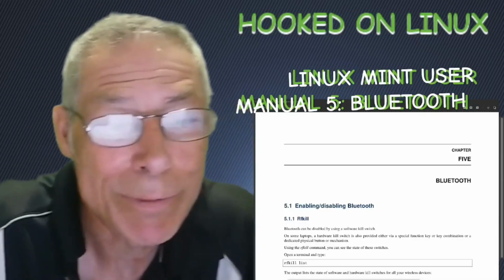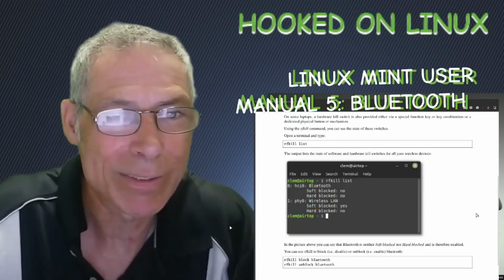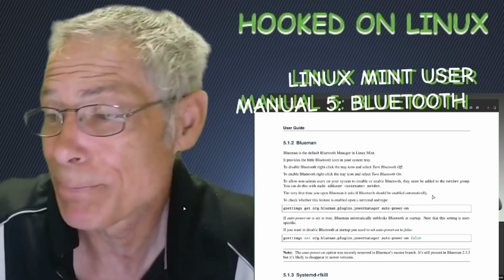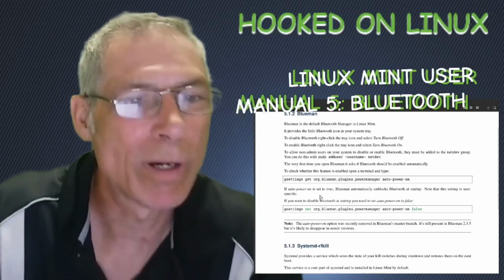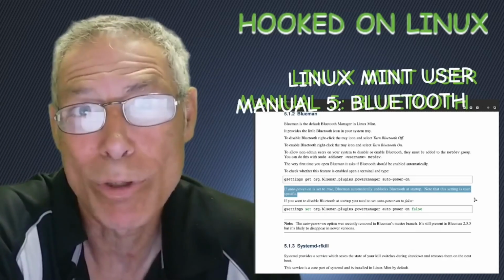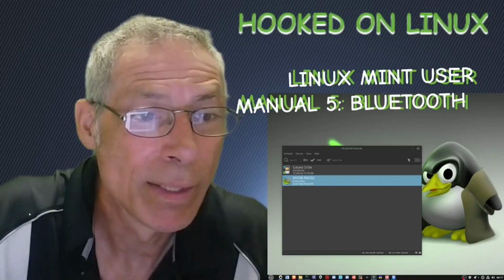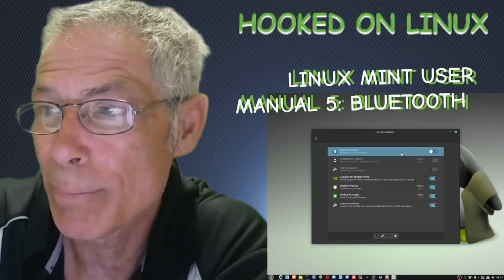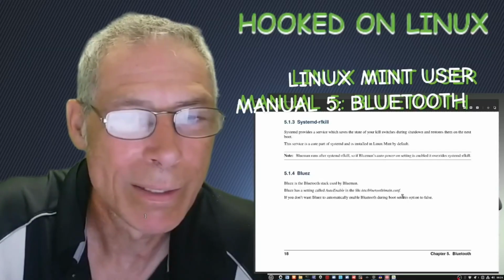Linux Mint User Manual 5 Bluetooth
I am certain everyone has been eagerly waiting for the next chapter of the Linux Mint User Manual! Here it is! Bluetooth! WOW! Some pretty high tech stuff happening here on Hooked on Linux!